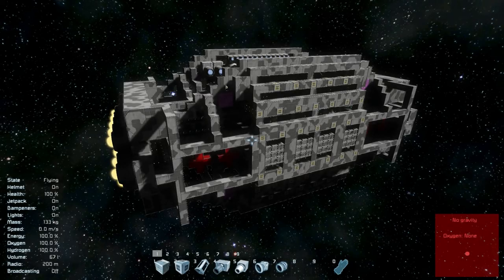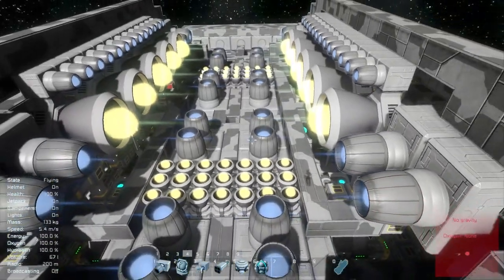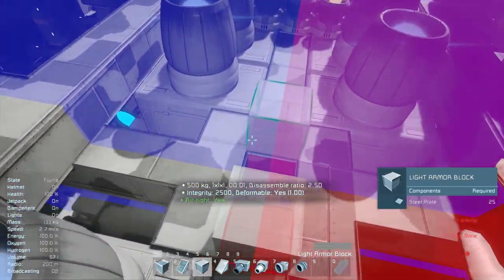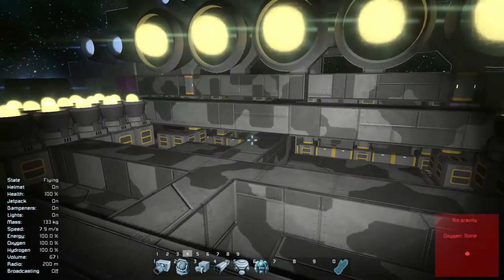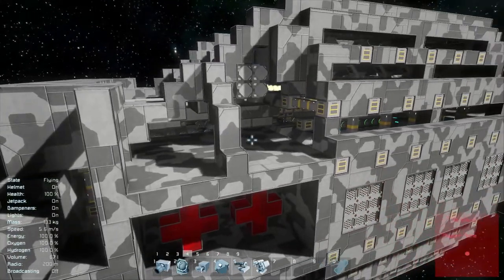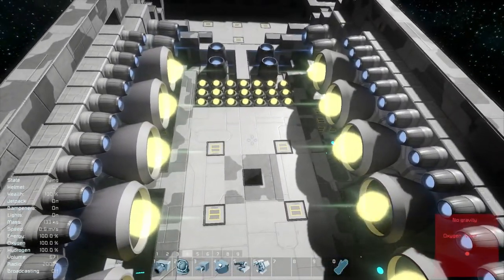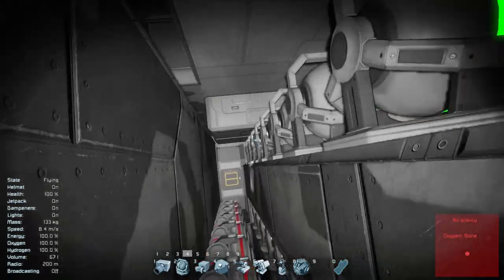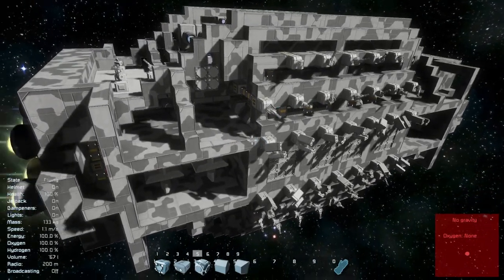Space Engineers - Ship Building Tutorial #7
Finally, episode 7! I went on a bit of a tangent in this one, but also got a lot done! This project is slowly coming to a close... for more reasons than one :P